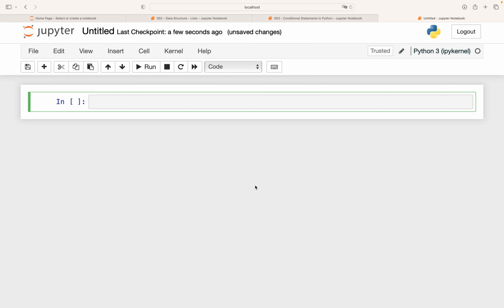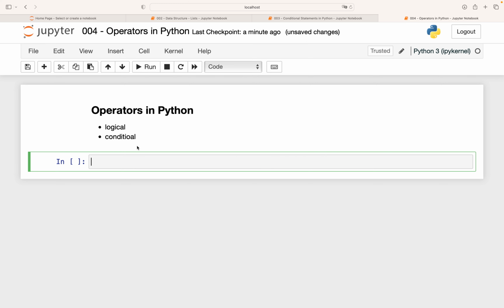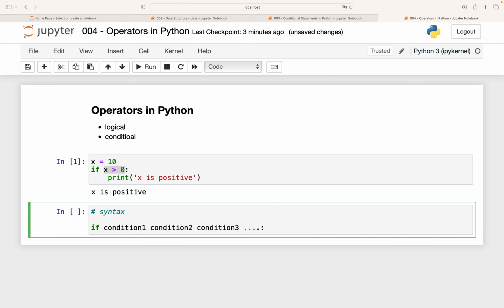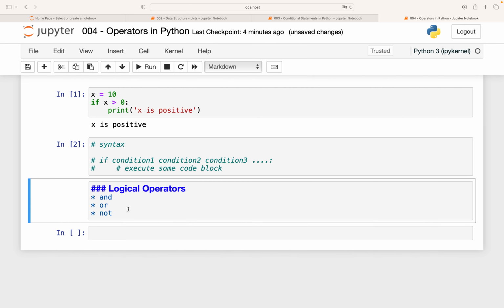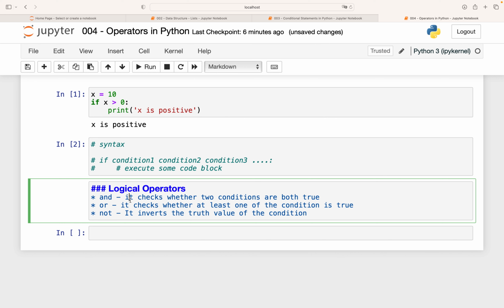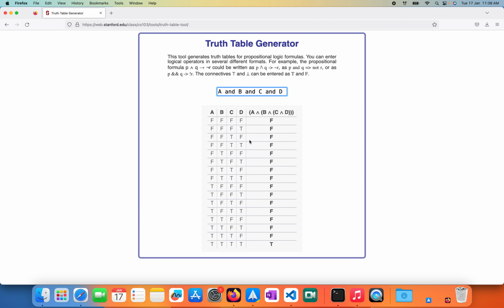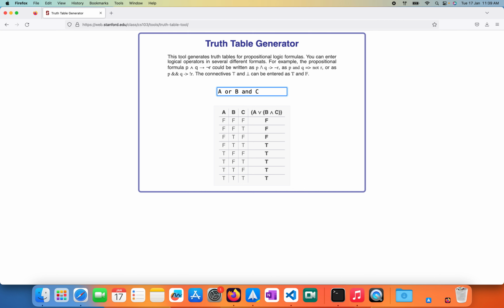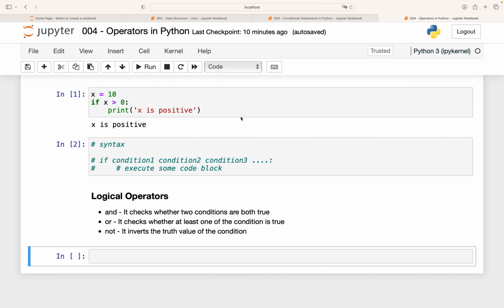037 - Logical Operators in Python